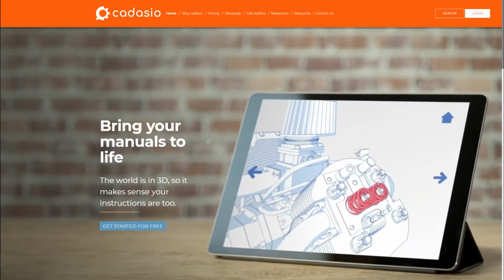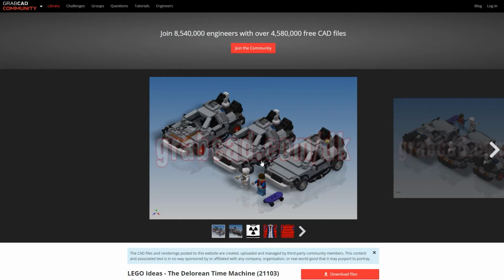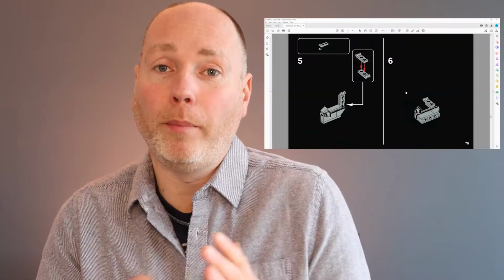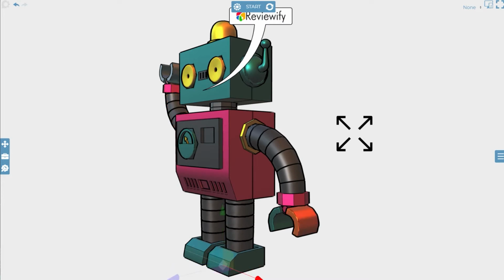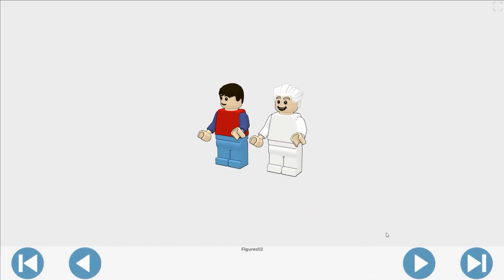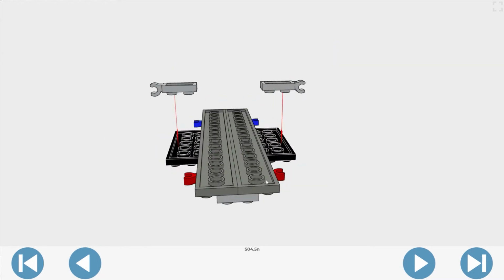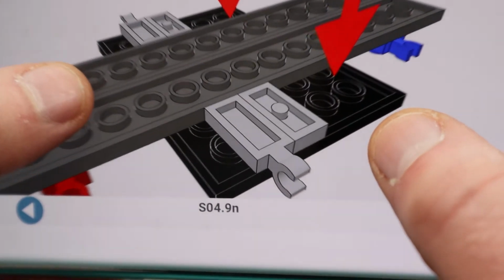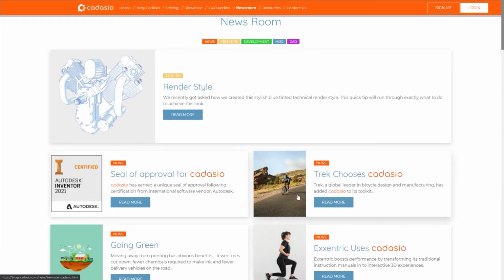Lego Back to the Future Delorean Interactive Instructions : Will Cadasio Rise to the Challenge?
Check out the finished model